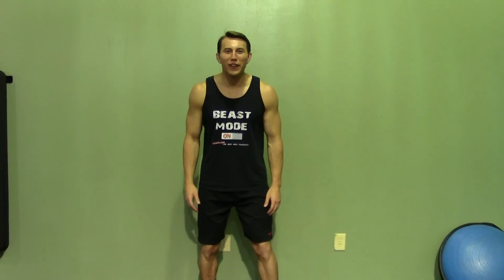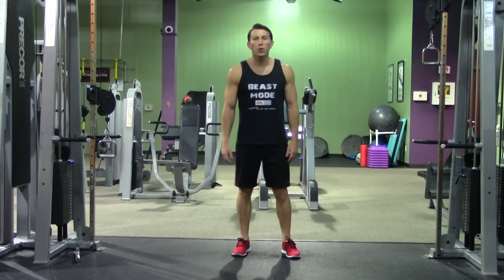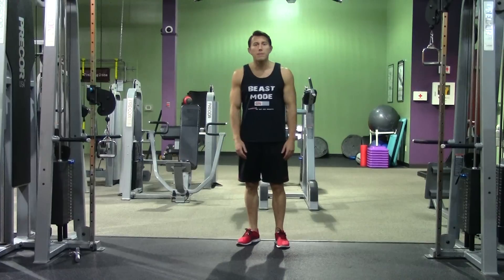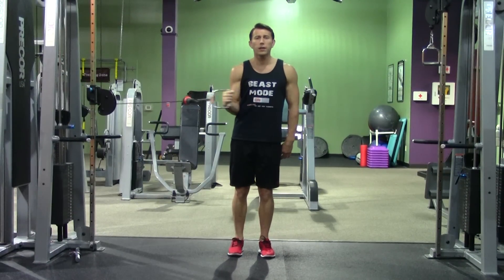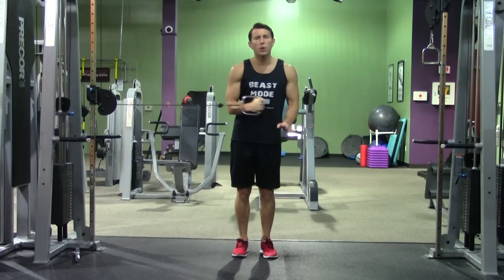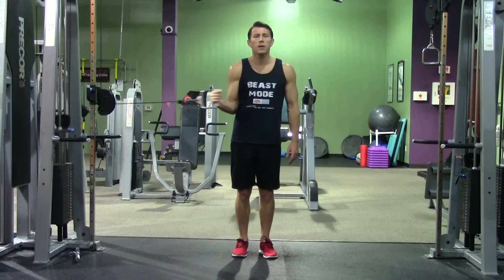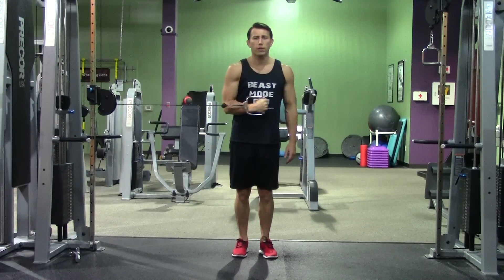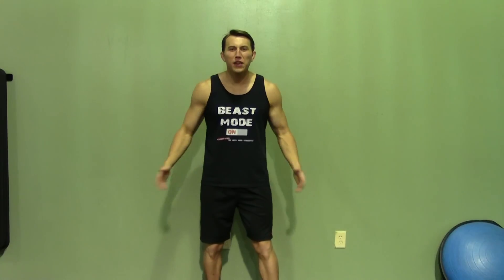Cable Internal Rotation - HASfit Rotator Cuff Exercise Demonstration - Rotator Cuff Exercises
The lying cable internal rotation is a great rotator cuff exercise for rotator cuff strengthening. for the shoulder workouts instructions, more videos, free meal plans, and other health tips. for the best free deltoid workouts, rotator cuff workout, shoulder exercises, and rotator cuff exercises for women and shoulder exercises for men at home or in gym. We provide fitness programs for varying fitness levels because every heart and soul deserves to be fit.